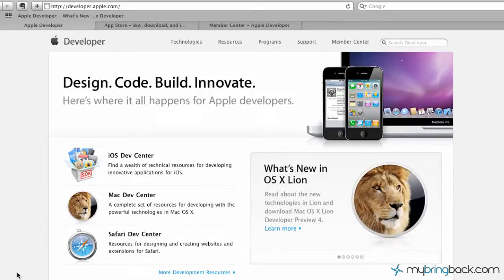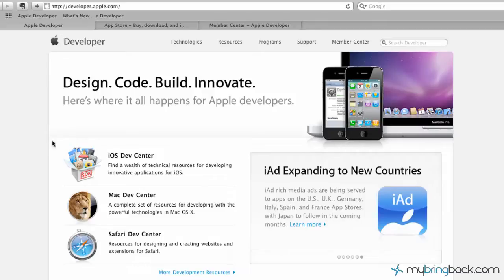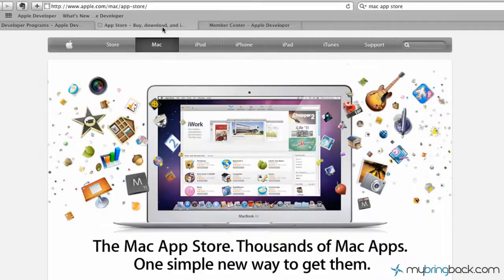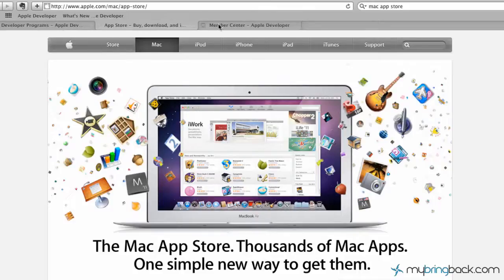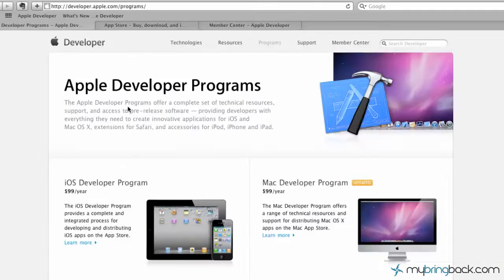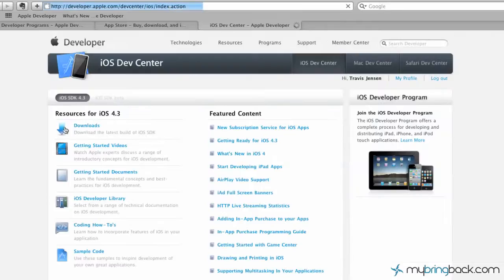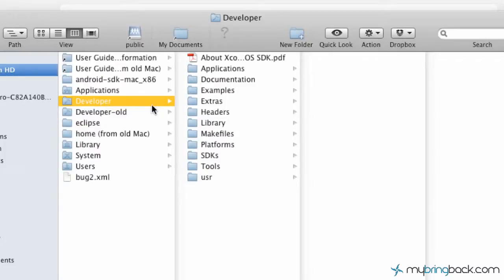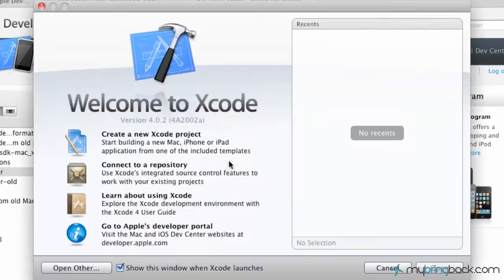Learn Xcode 4 Tutorial iOS iPad iPhone 1 1 Installing Xcode 4